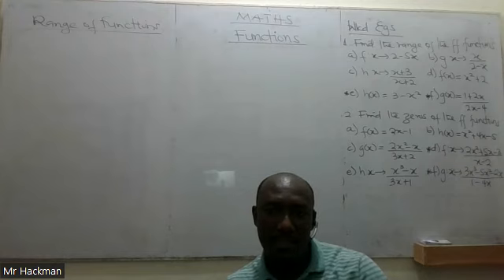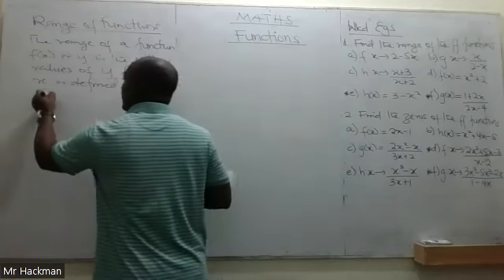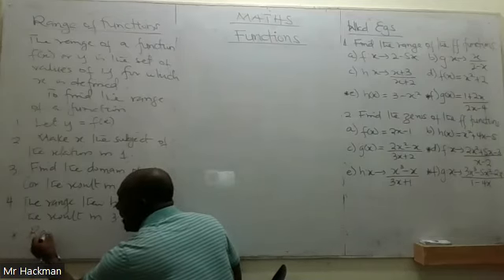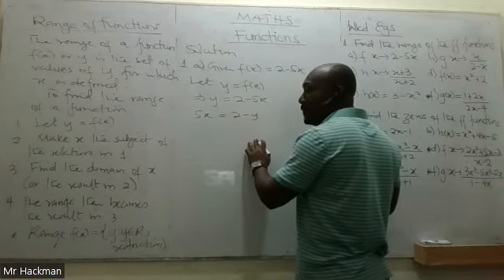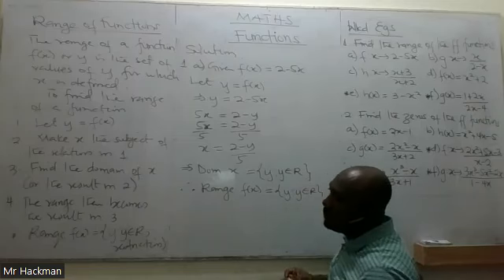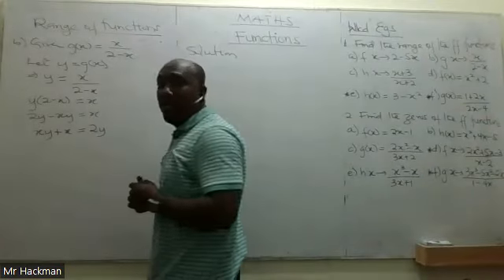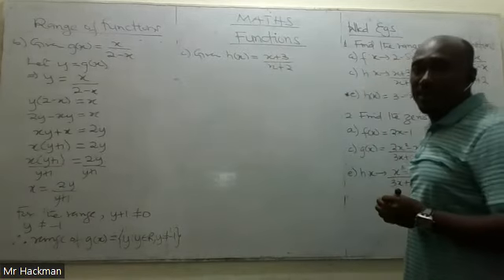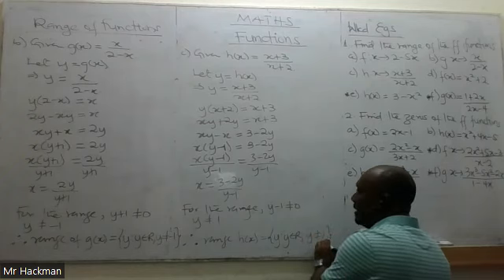FUNCTIONS: Lesson 8| Finding the range and zeros of functions